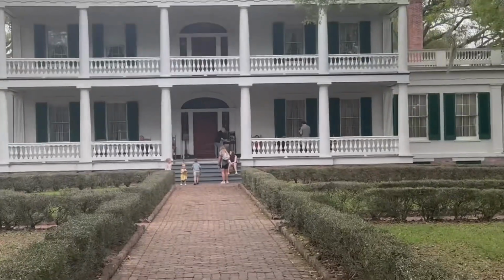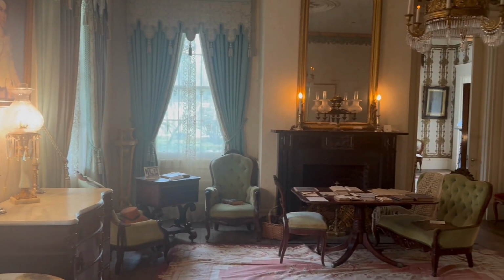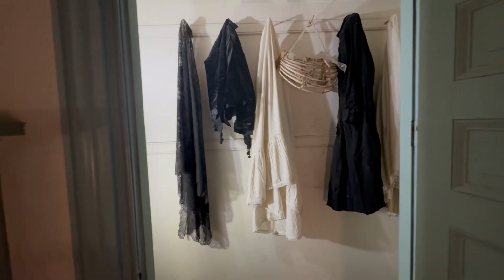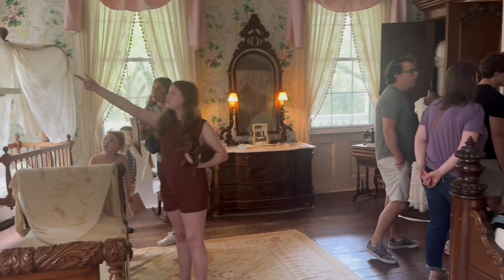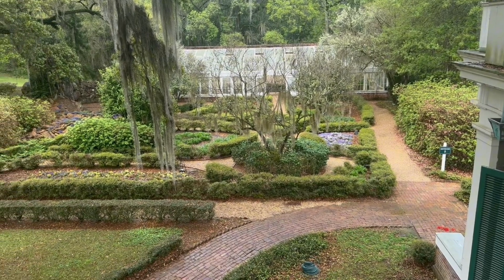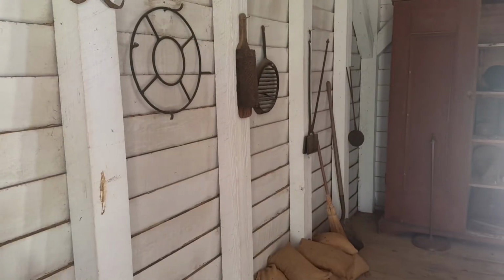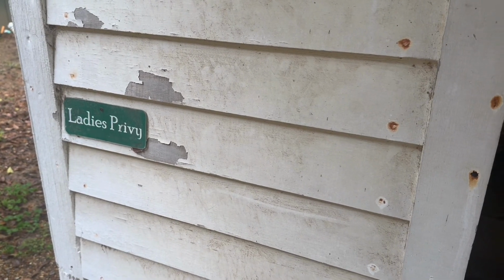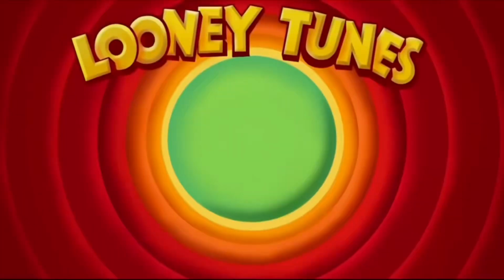Pre-Civil War Plantation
Rosedown was built in 1835 by the Turnbull family. This plantation had 3500 acres of land and 350 slaves that produced cotton and sugar cane and made their owners extremely wealthy. At the end of the Civil War the Turnbull family was forced to free their slaves and enter into a sharecropper relationship with them.